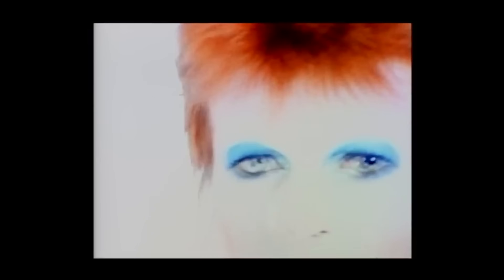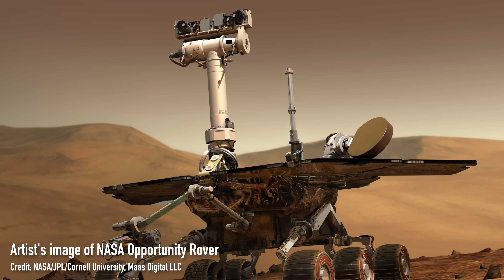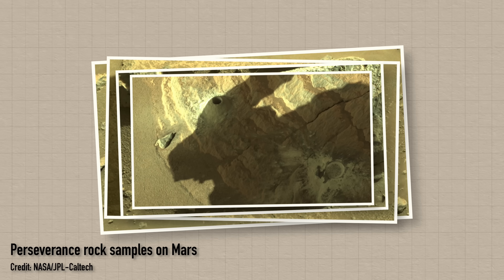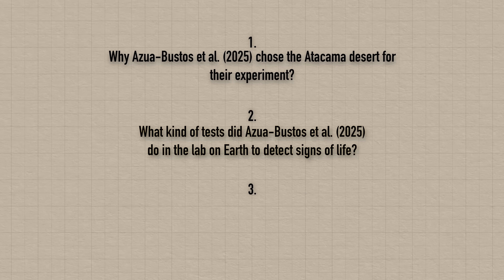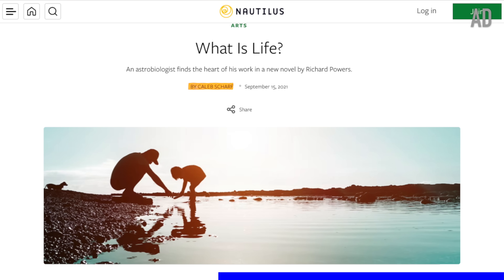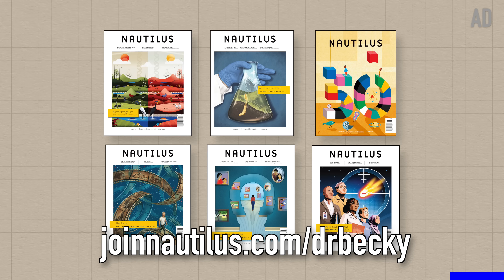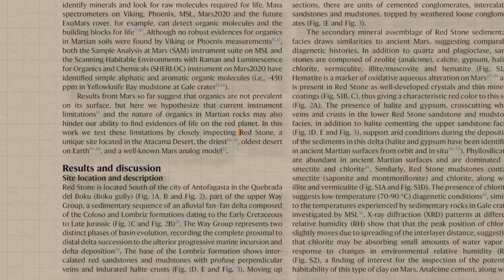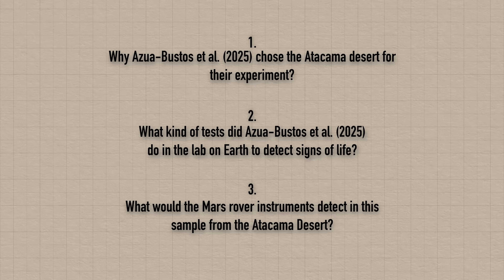Why we need to return Martian rock samples to Earth to test for signs of life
| Is there life on Mars? It’s a BIG question that David Bowie has been asking for a long time! So the majority of missions and rovers that get sent to Mars have a focus on figuring out if life currently exists on Mars, or more likely (we think), whether life once existed on Mars in the past but no longer. From the rovers of the past like Opportunity, to the rovers of the future like the Rosalind Franklin rover (ESA’s ExoMars mission), and to Perseverance and Curiosity rovers currently operating on Mars. The Perserverance rover is collecting rock samples and leaving them on the surface for a future Mars mission to collect and return to Earth. But why? Why do we need to return samples to Earth to test for this when the rovers are essentially scientific lab instruments on wheels? Well a few years ago this paper by Azua-Bustos and collaborators was published who used the techniques available to current and planned Mars rovers to test whether they could find signs of life in a sample of rock from Earth in the Atacama desert. And spoiler alert: they couldn’t...

00:00 Introduction
03:00 Why was the Atacama Desert chosen for the experiment?
05:15 What kind of tests were done?
08:40 What can Mars rover instruments detect in the Atacama Desert?
14:11 Bloopers